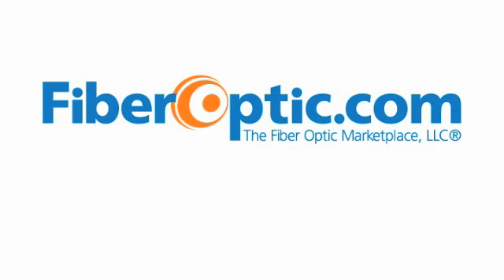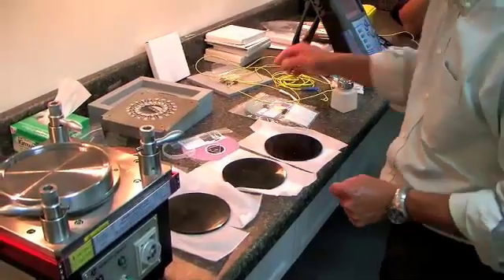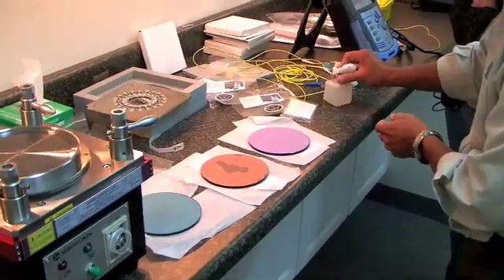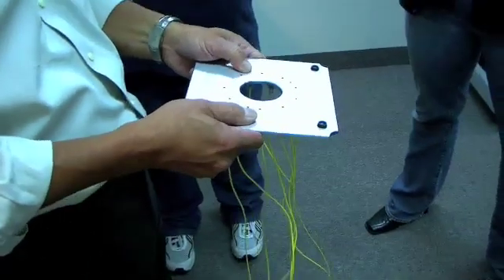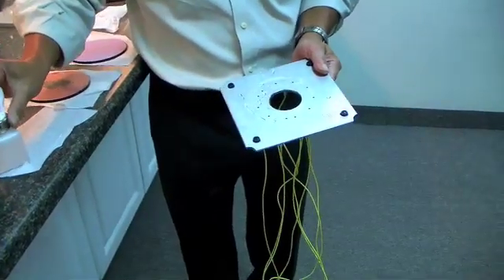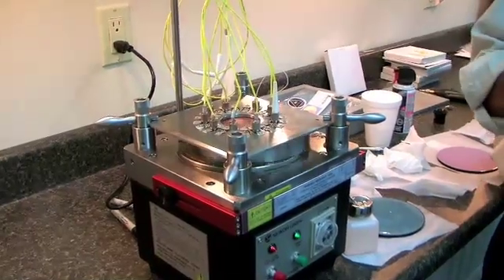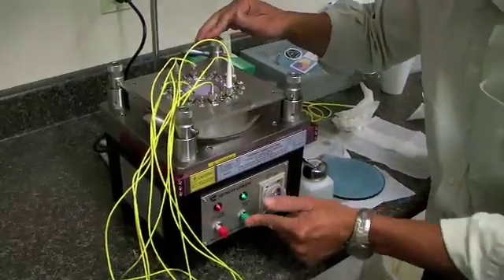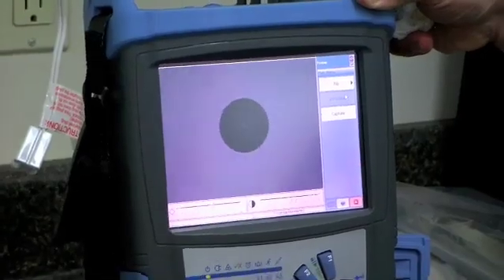Seikoh Giken 550 Polisher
Seikoh Giken 5500, connector end-face polishing machine. Helps create strong bonds between fiber and connectors.